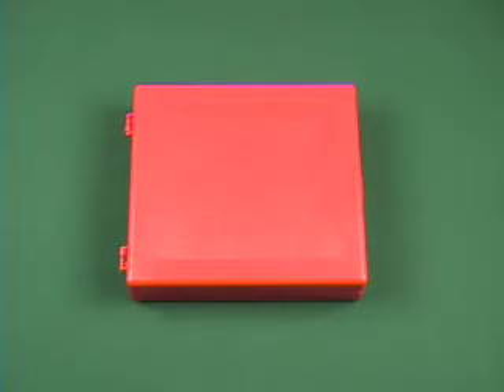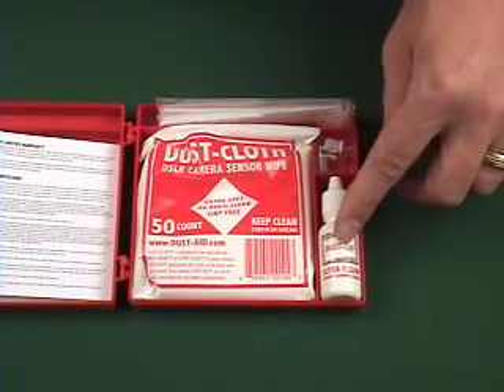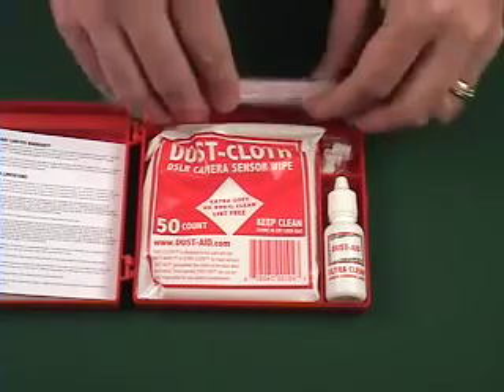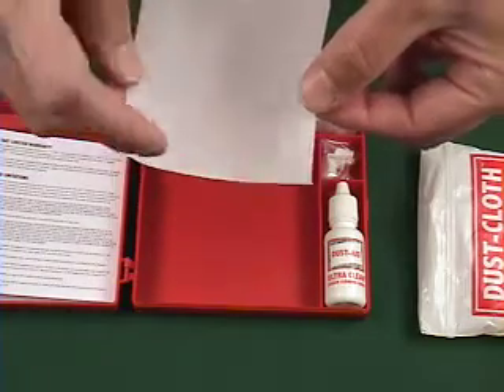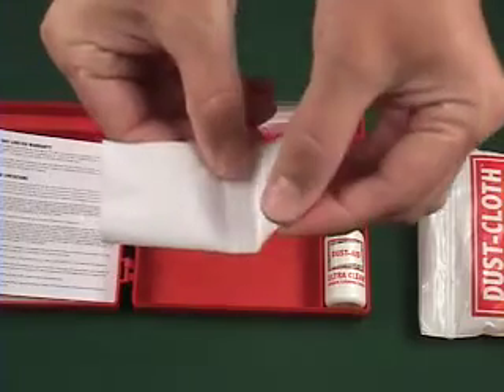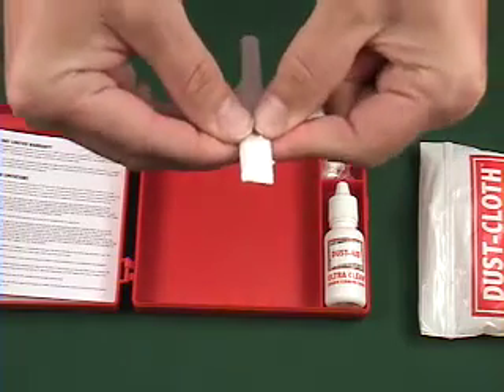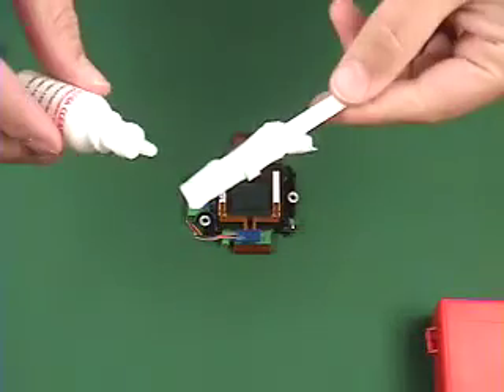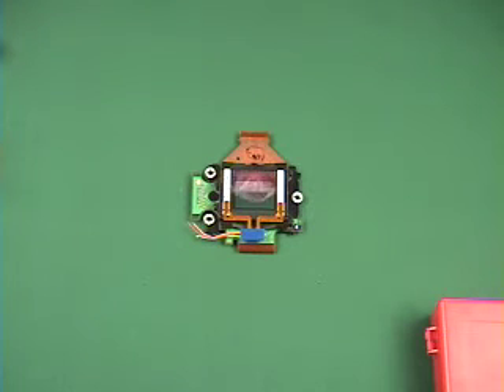DUST-WAND KIT for DSLR Sensor Filter Cleaning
This instruction video shows DUST-AID's wet method of dislodging welded-on dust and the removal of light oils.